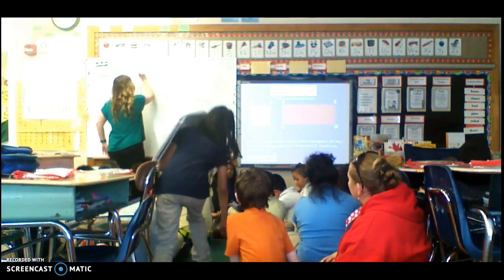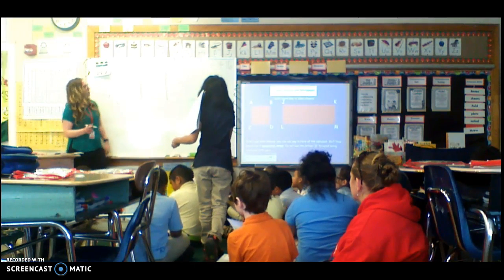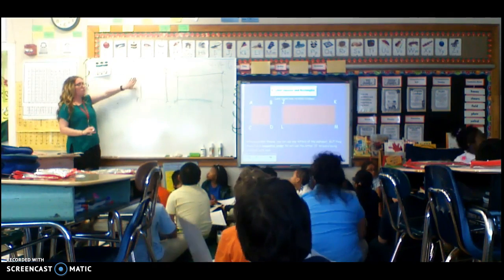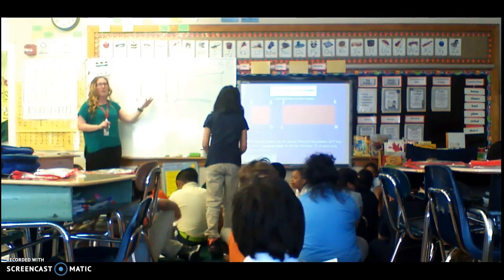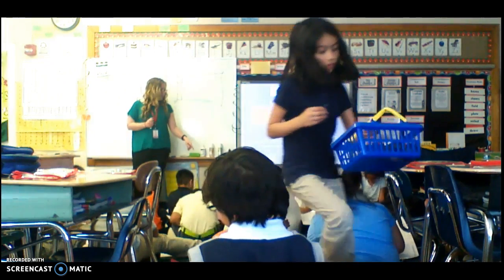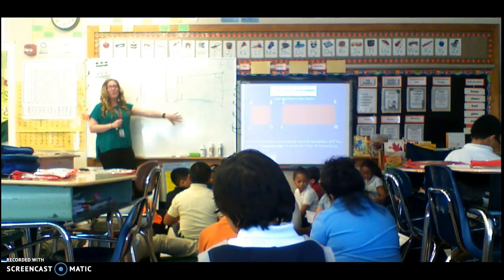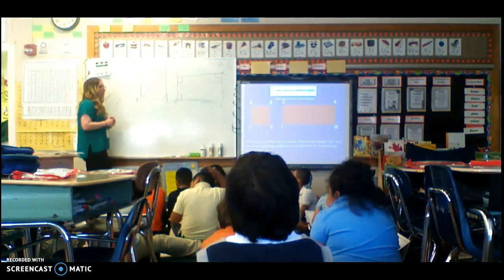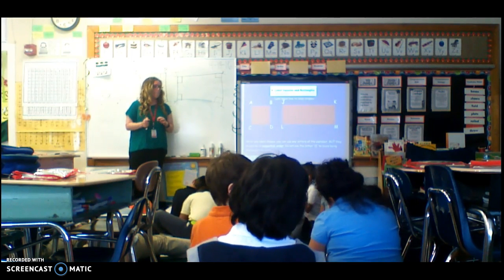lesson 3 math